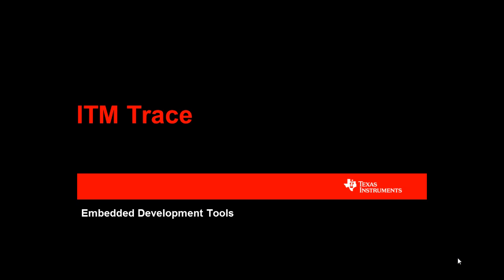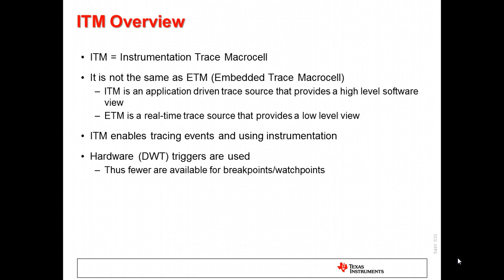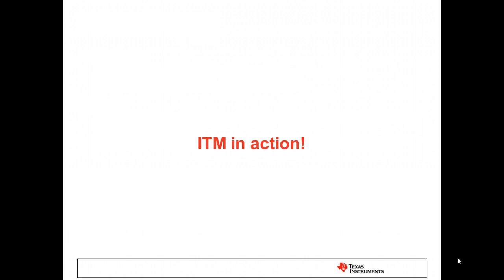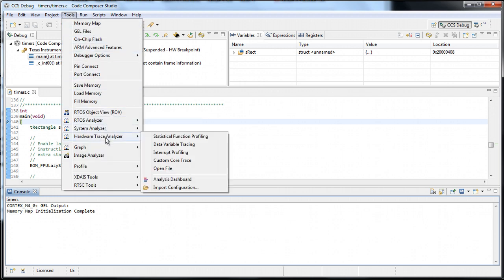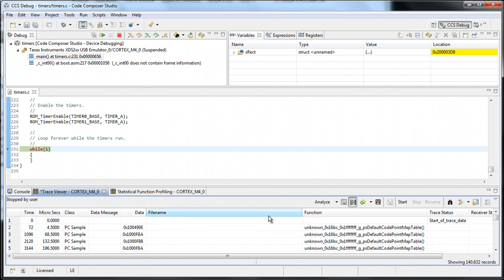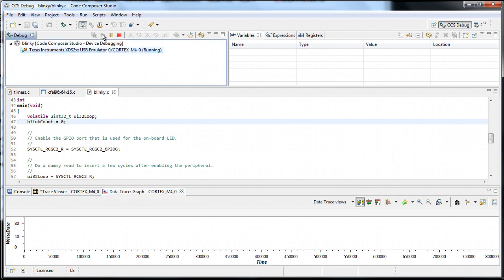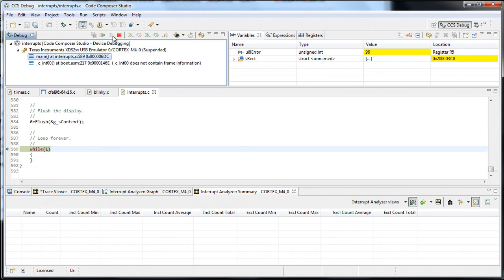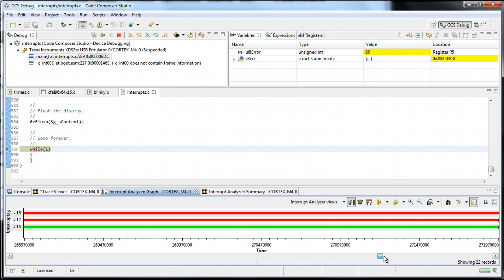ITM: Instrumentation Trace Module for Cortex M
If you need an extra help to find a difficult or intermittent bug in your Cortex M microcontroller or simply wants to learn about advanced debugging capabilities of the TI development tools, you will be interested in the Instrumentation Trace Macrocell webinar.

In this webinar (presentation + demo in 11 minutes) you will get acquainted with the fundamentals of ITM Trace and have a glance of the advanced graphical analysis functionality built into Code Composer Studio.

Make sure you do a search before posting, as lots of commonly asked questions were already answered!